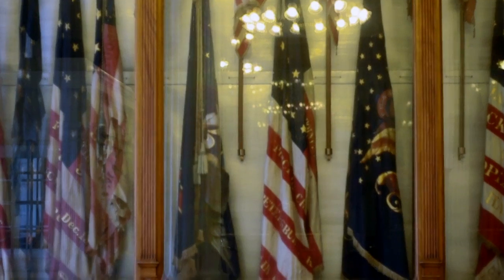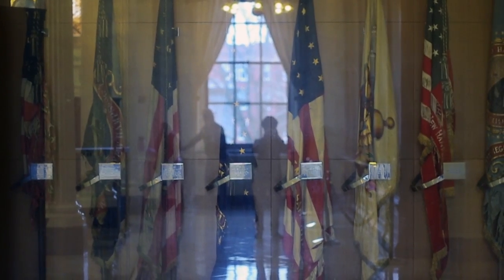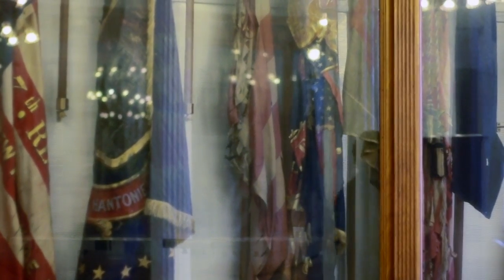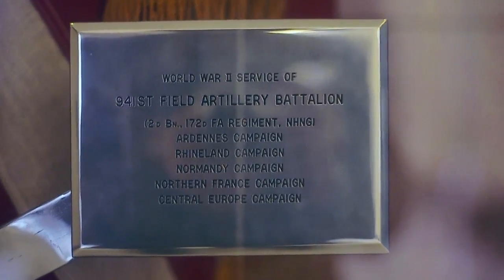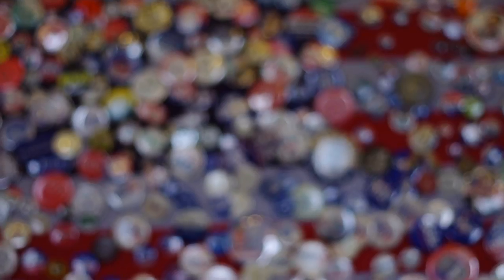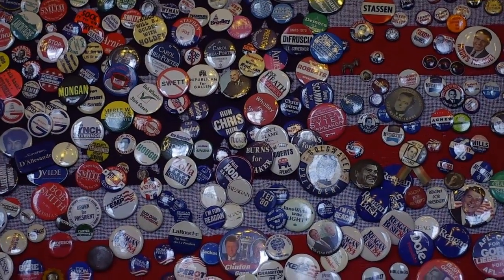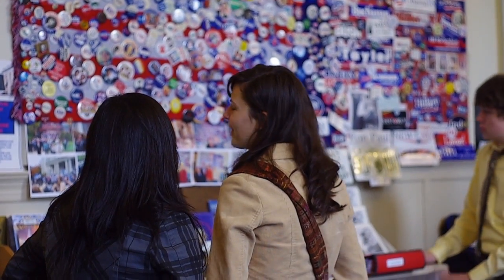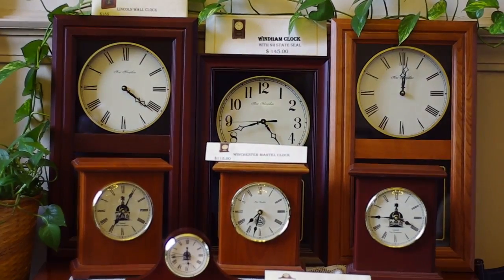New Hampshire State House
A project I did for my civics class.

Shot on a Pentax K-x f/1.7